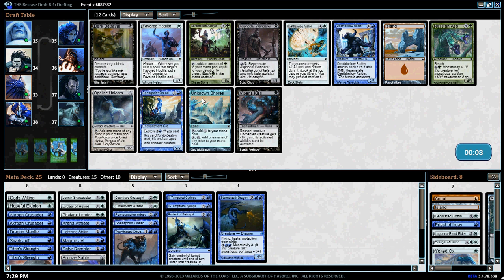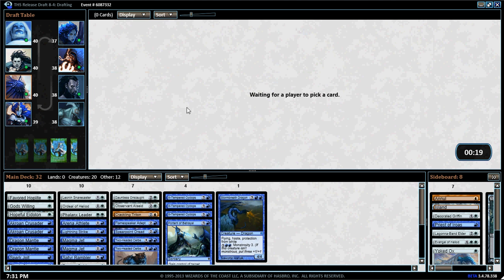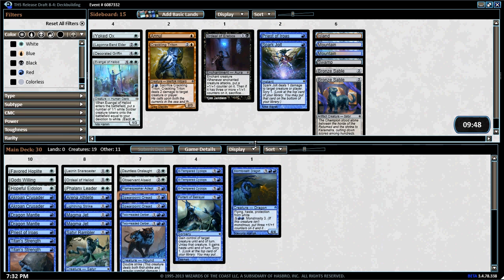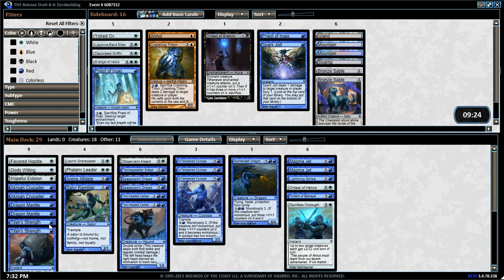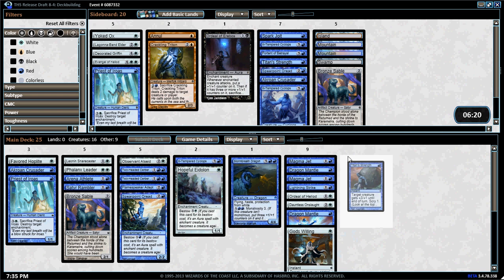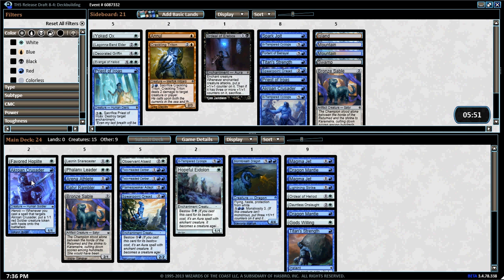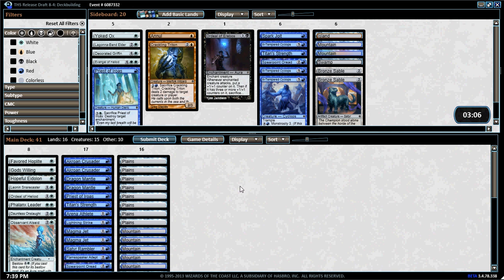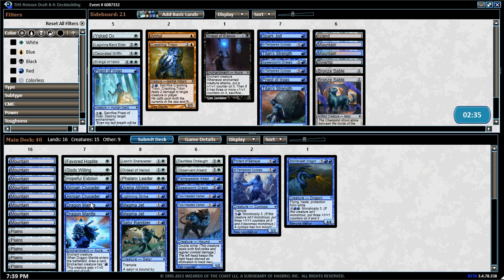Theros Draft #1: Drafting, Part 2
Join The Olentangy as he learns the ins and outs of drafting Theros!